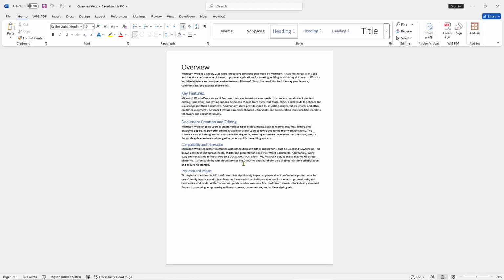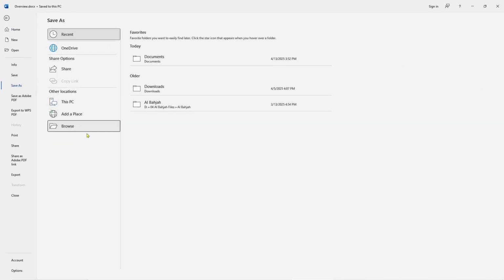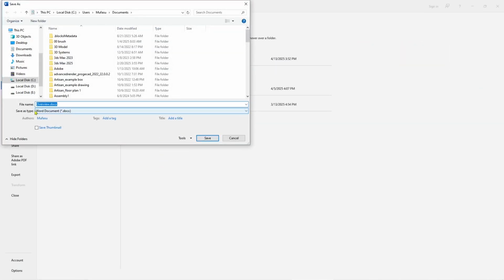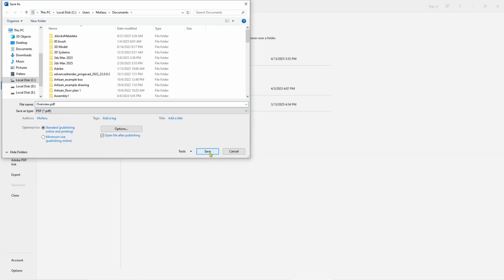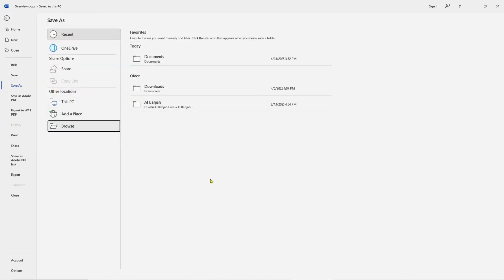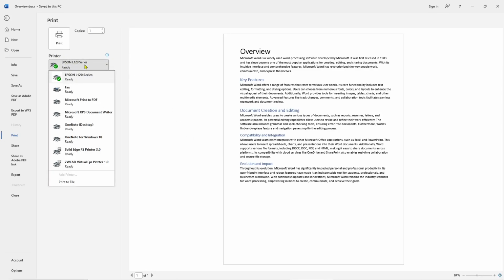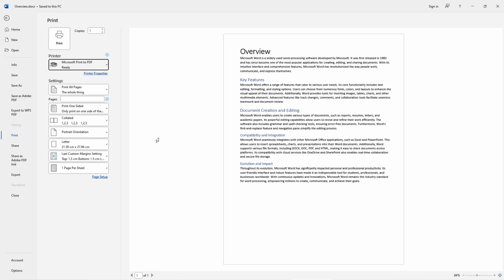How To Convert Microsoft Word To PDF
Learn the step-by-step process of converting a Microsoft Word document to a PDF format. Discover easy methods and tools for converting your files seamlessly.